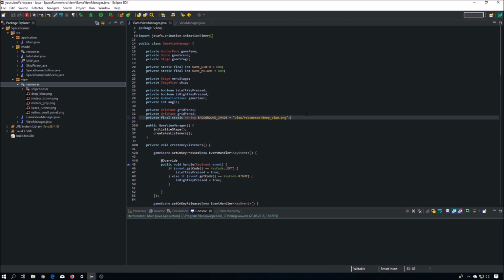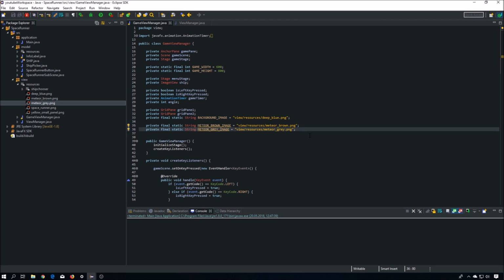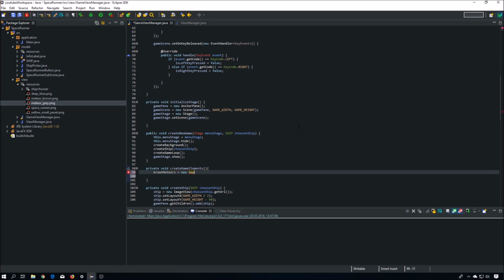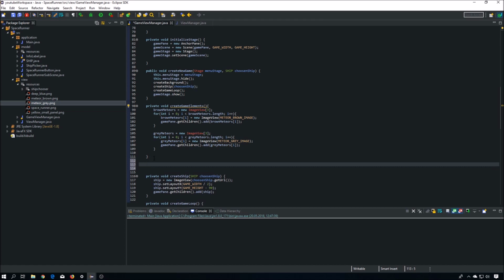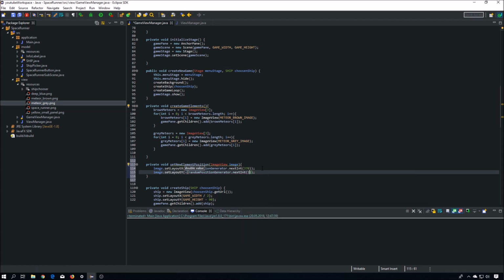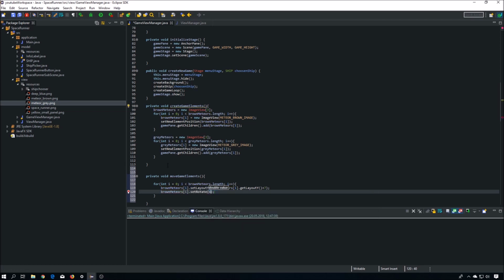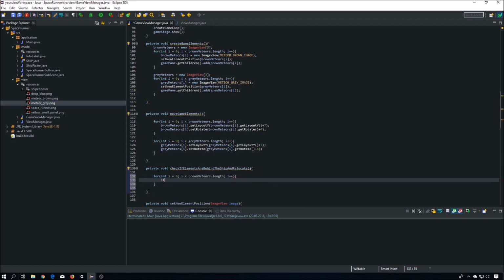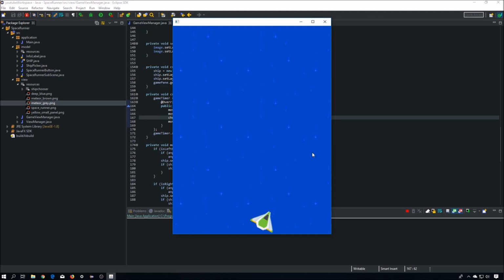JavaFX game Tutorial [SpaceRunner] [Lesson 12]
Content:
- Added meteors.

Unfortunately I lost the code, buy some cool people recreated the game and posted it on their github:

Info about tutorial:
This tutorial is made for java developers and people, who would like to become one.
I am going to show you all the basic javaFX things, like buttons, textFields, transitions or how to create animation. Eclipse is your best choice but IntelliJ or Netbeans will also do its job. You will learn how to create 2D game with java. It is very good start into javaFX applications development. You need to have java installed on your computer (jre is fine but jdk is better).

I made intro and outro using a templates created by WVaulter